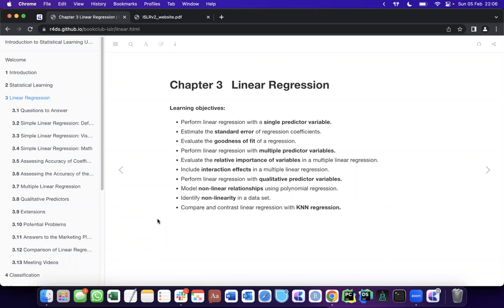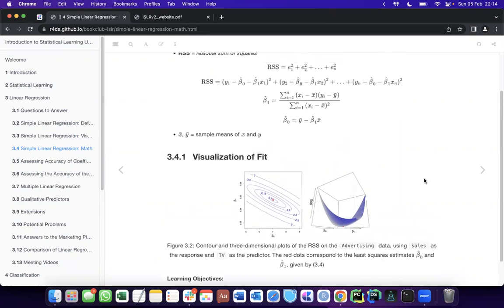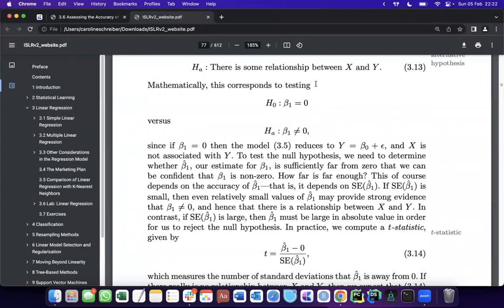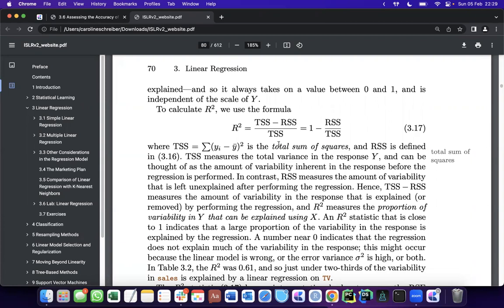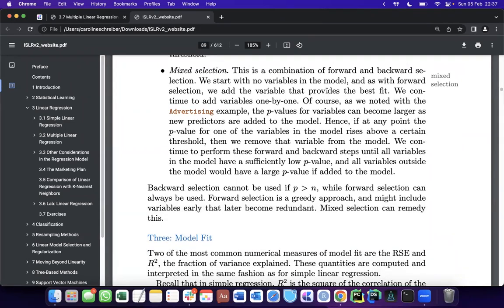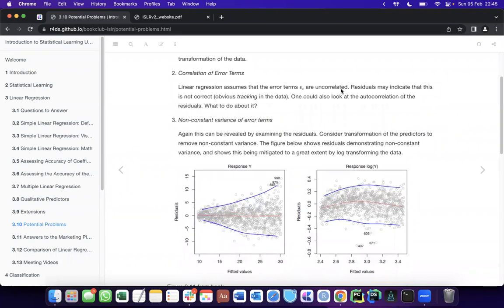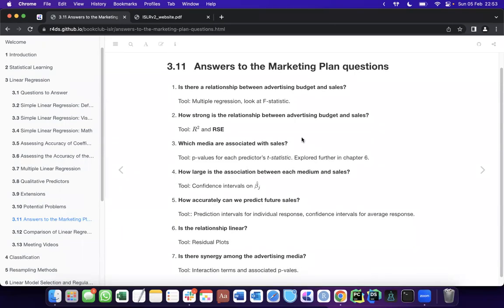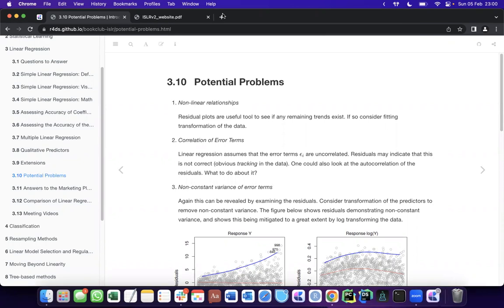ISLR: Linear Regression (islr05 3)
Caroline Schreiber presents Chapter 3 ("Linear Regression") from Introduction to Statistical Learning Using R by Gareth James, Daniela Witten, Trevor Hastie, and Rob Tibshirani on 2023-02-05, to the R4DS ISLR Book Club. Cohort 5